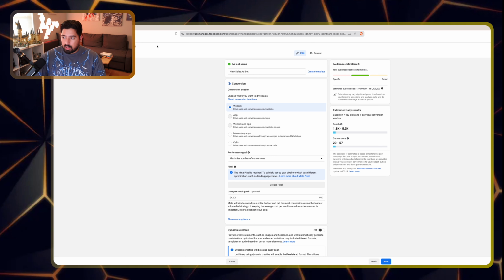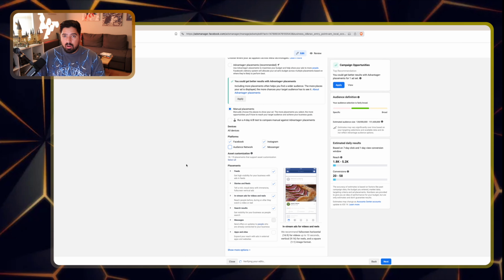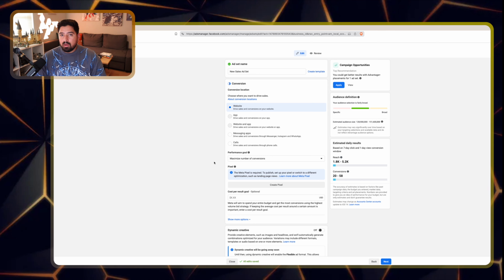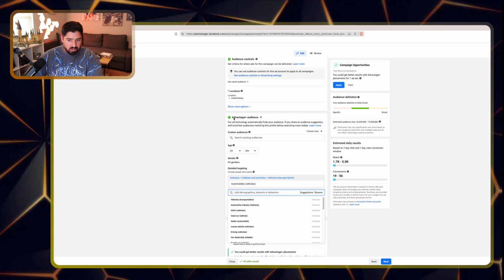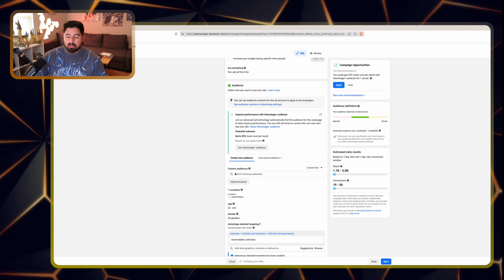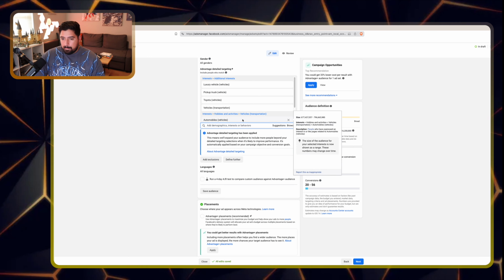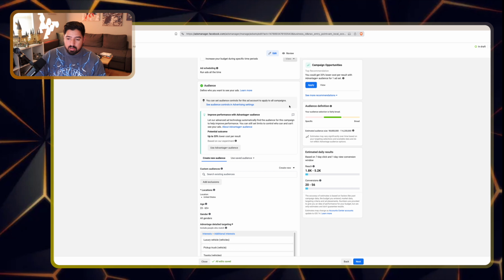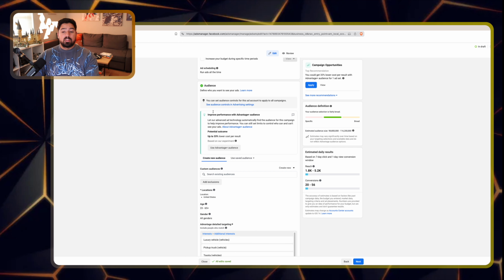New Facebook Ads Features That Improve Results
Join the FREE community and get feedback, guidance and access to more resources

Get winning ad templates and direct feedback on your marketing campaigns